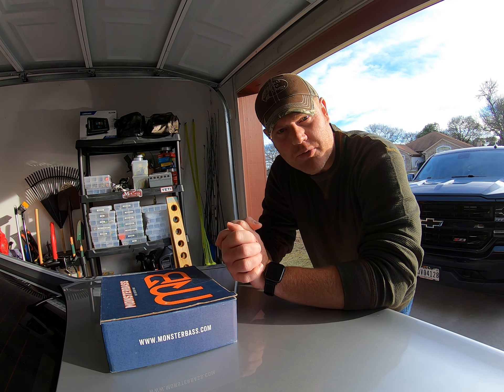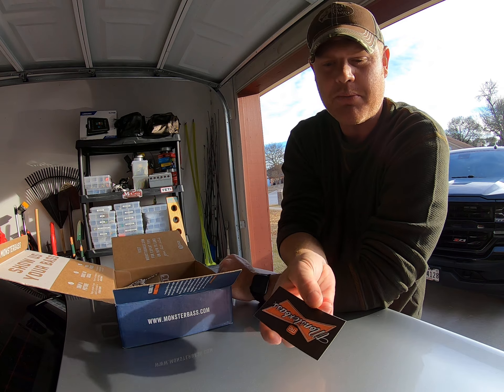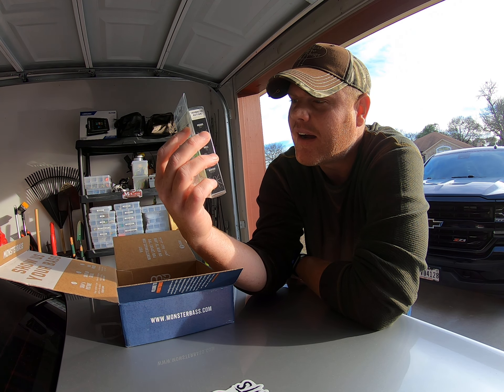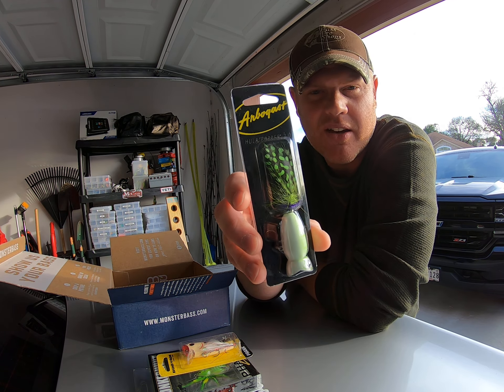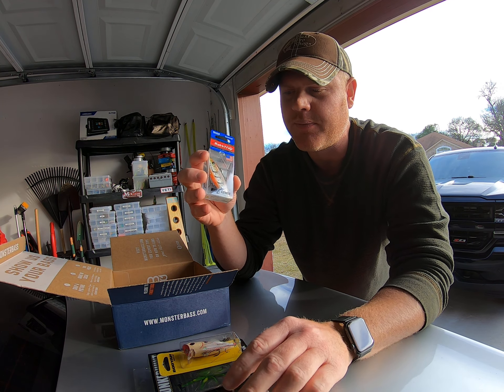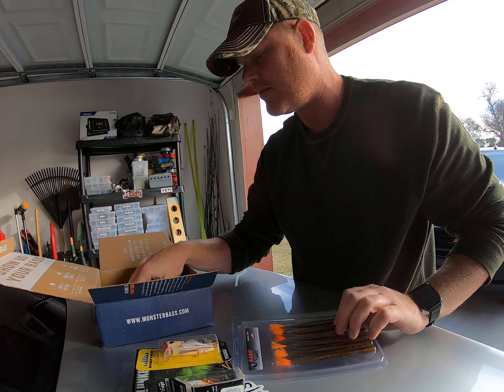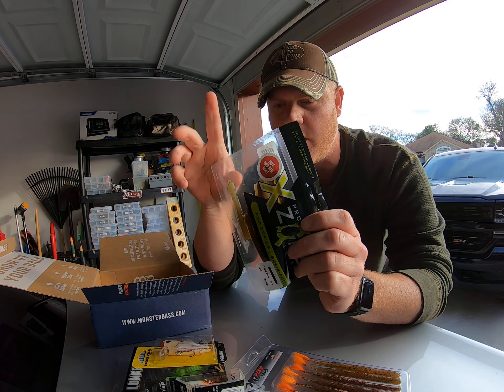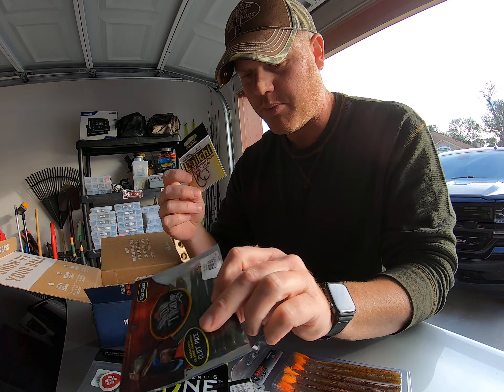November MonsterBass South Box Review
MonsterBass Box Review